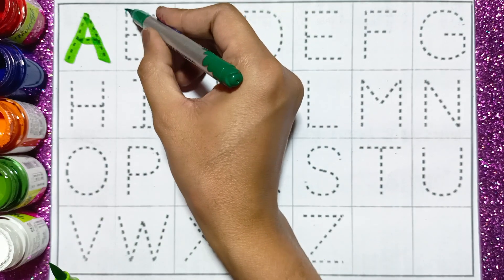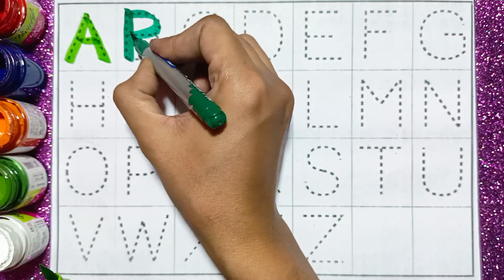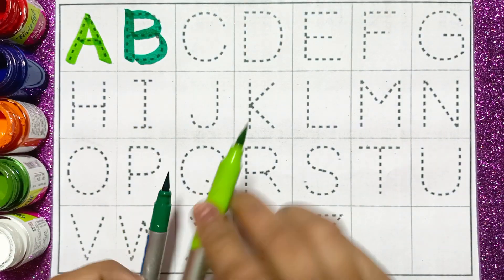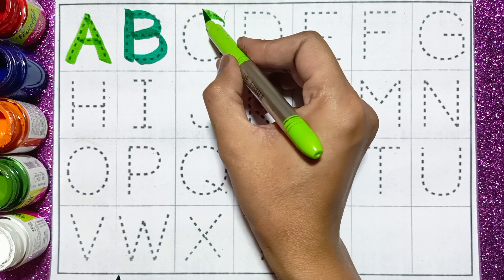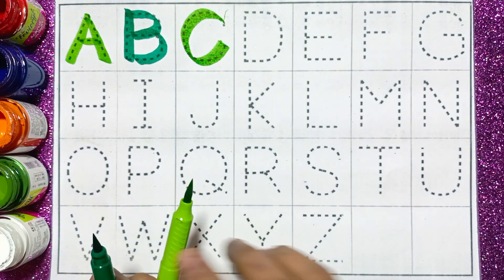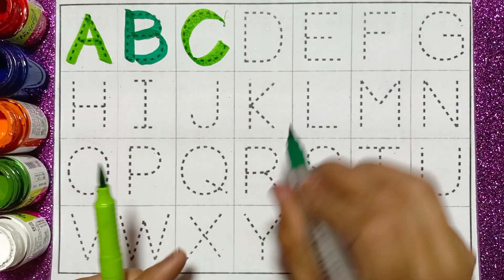A for Apple,B for Ball, Alphabets, छोटे बच्चों की पढ़ाई,kids class